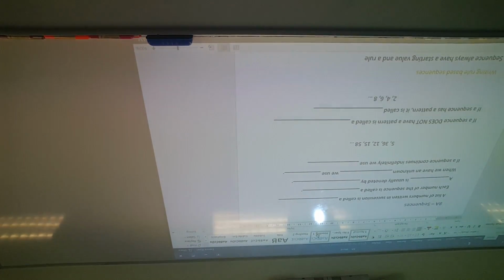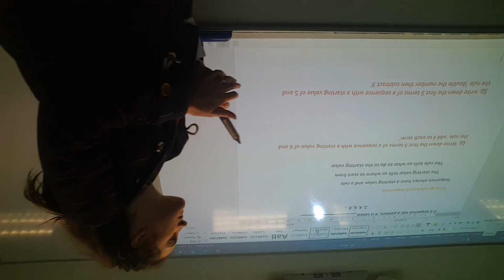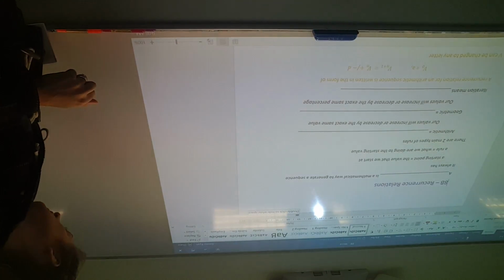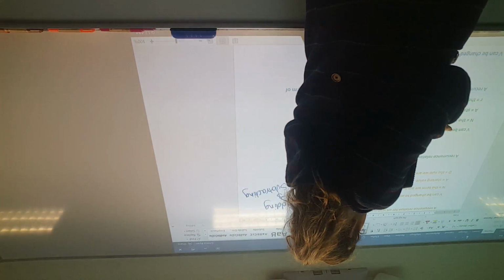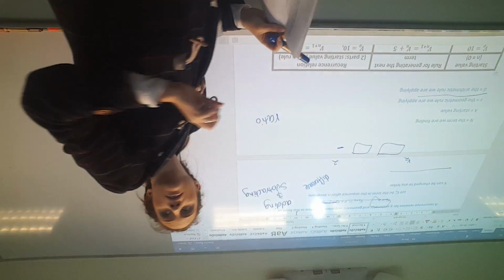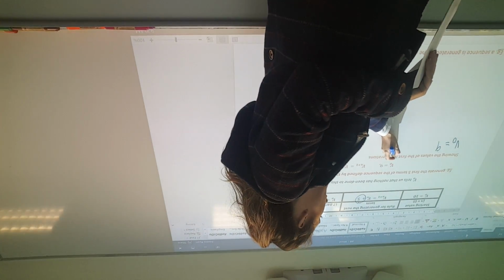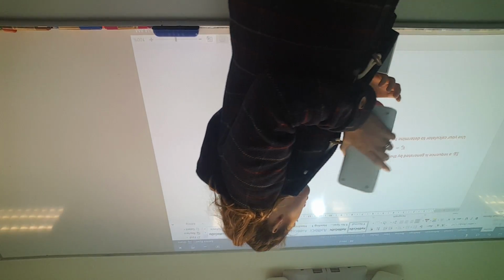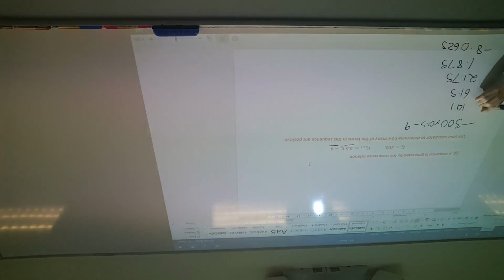8A and 8B